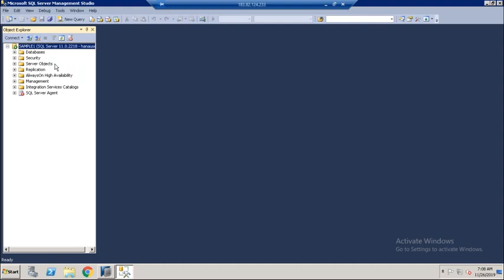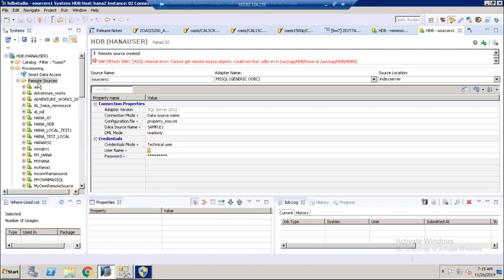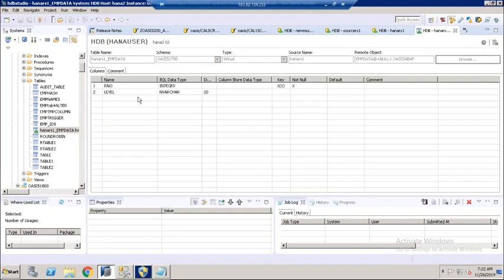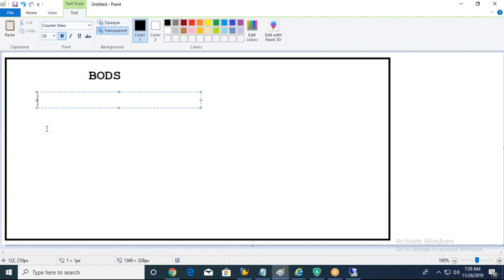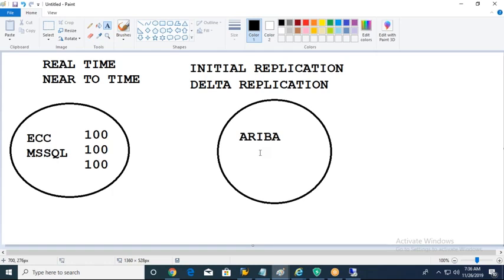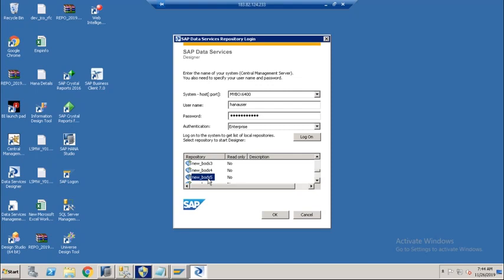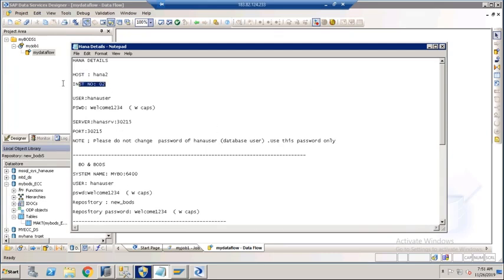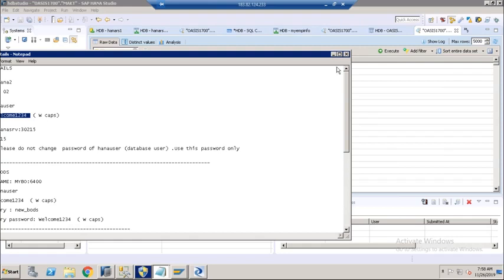Class 4 Smart access, BODS SAP ABAP HANA Live Class training a to z concepts,Whatsapp-7749913156